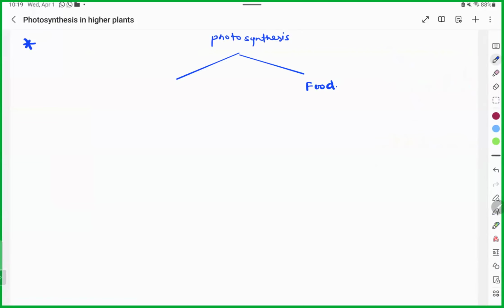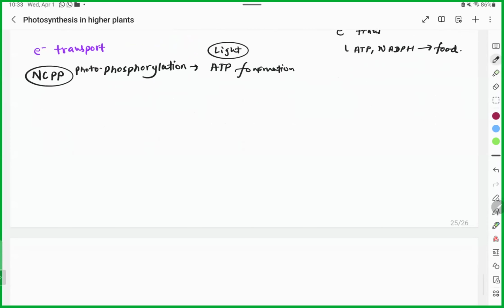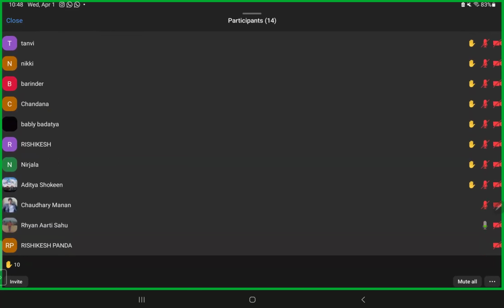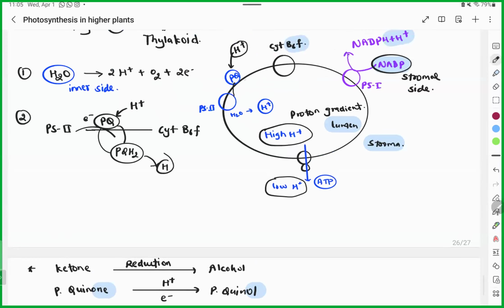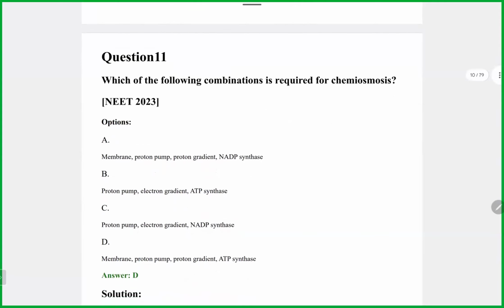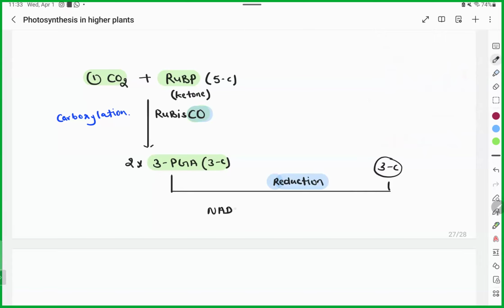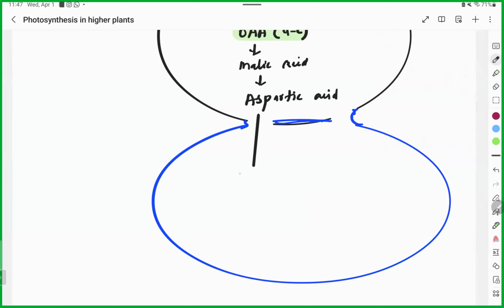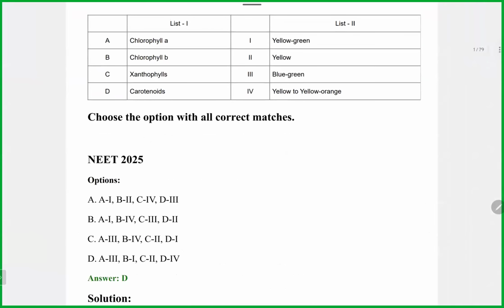Photosynthesis in higher plants | PYQ +Tricks | MBBS SURE SHOT | DDC